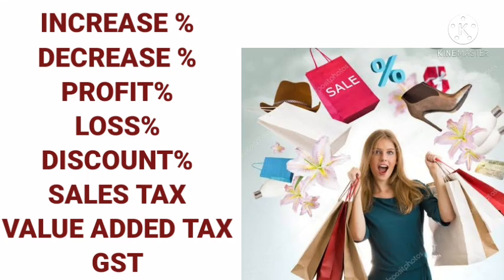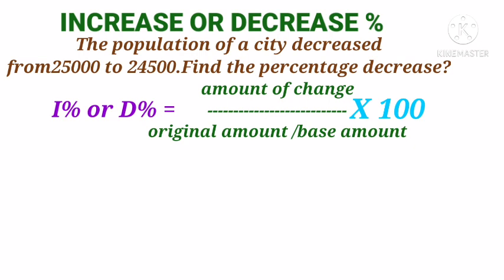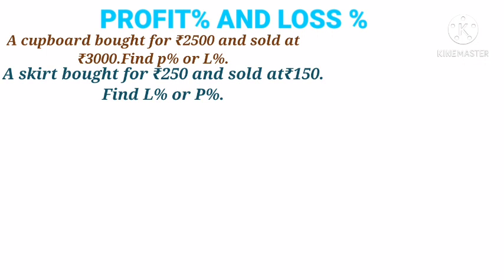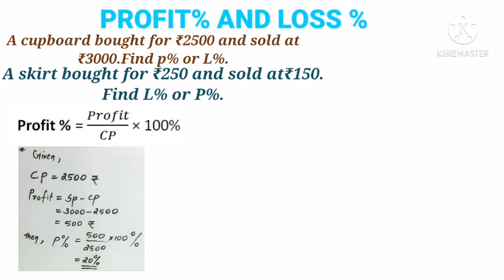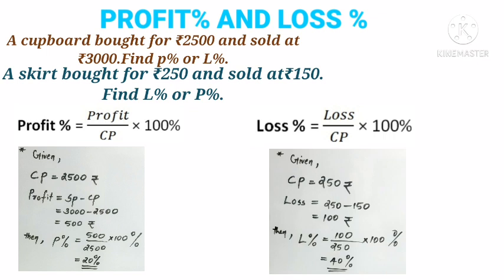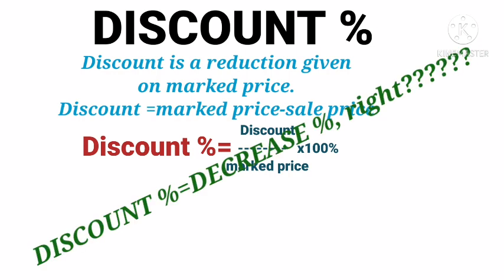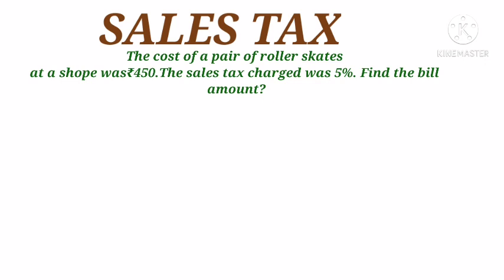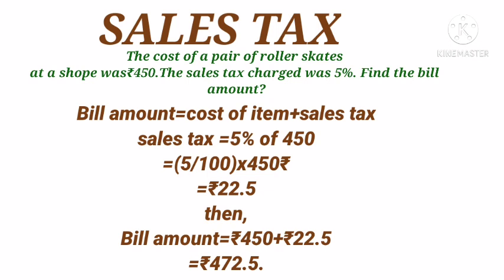% & taxes -8-STD mathematics 👍